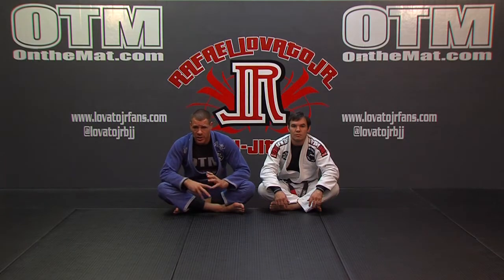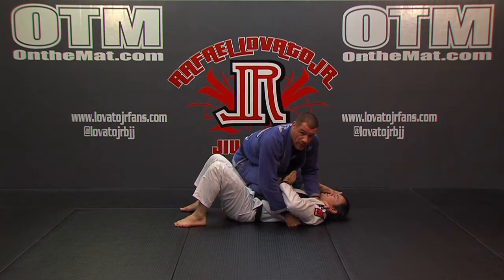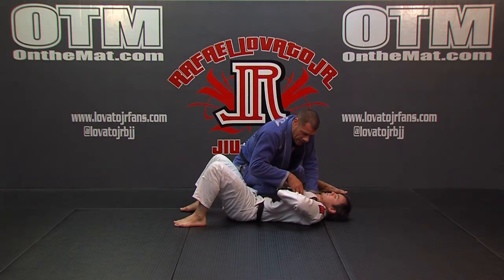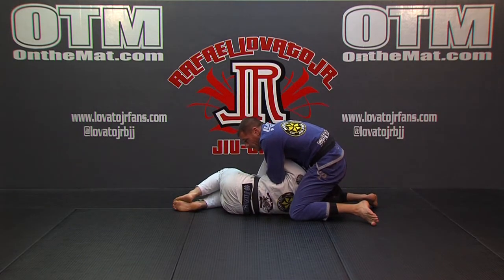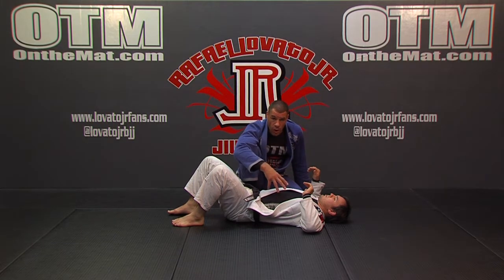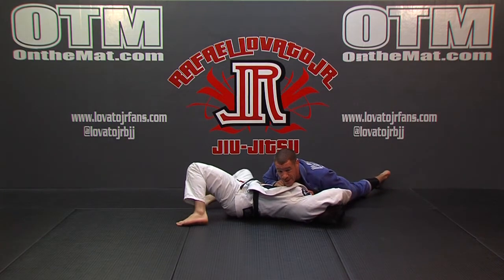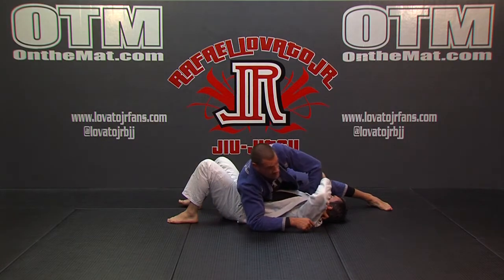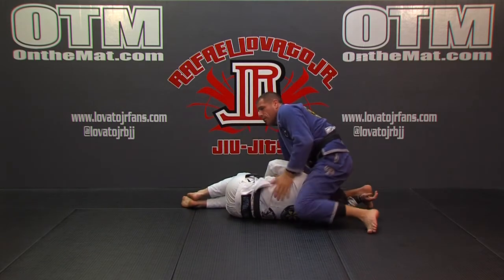Tricky Arm Attack Setups with Rafael Lovato Jr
The oldest combo in the book. Check out how the short choke can cause the person to expose their arm and allow to switch the attack.